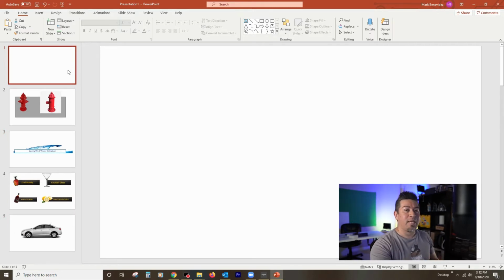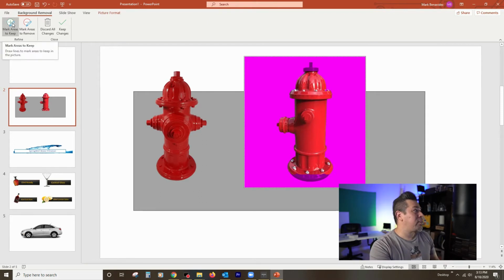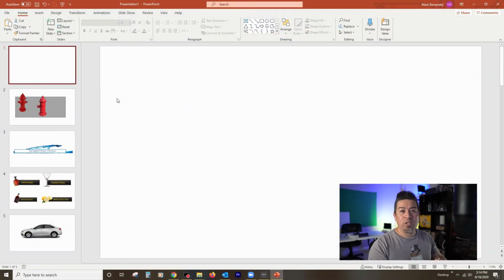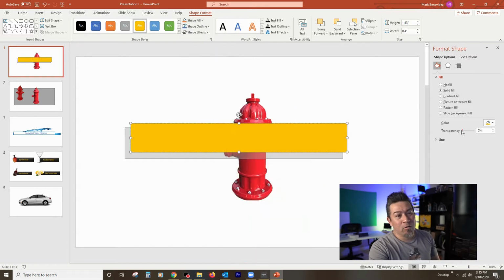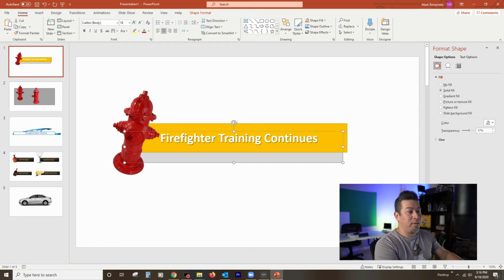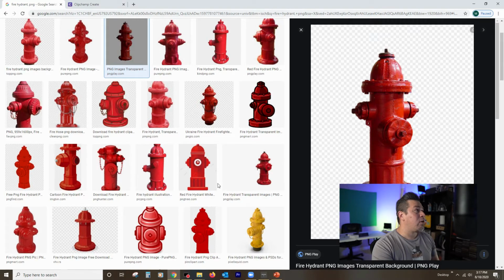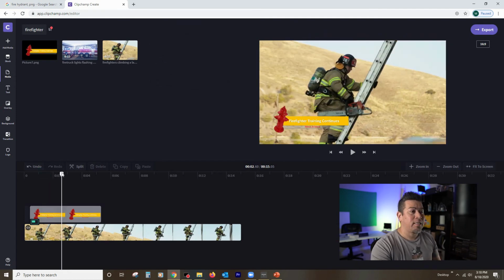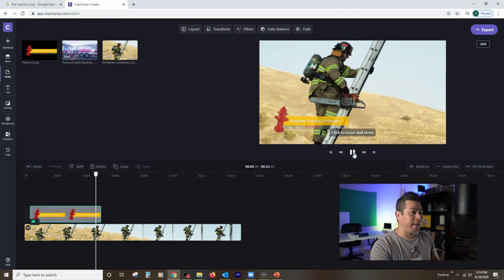Creating Video Overlays and Graphics using Power Point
Did you know that you can create titles, texts, transparent graphics and much more using Power Point? This tutorial will walk you through some basic steps to get you started.